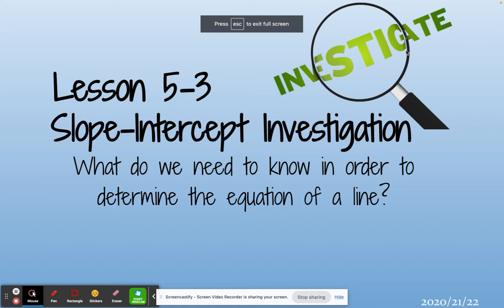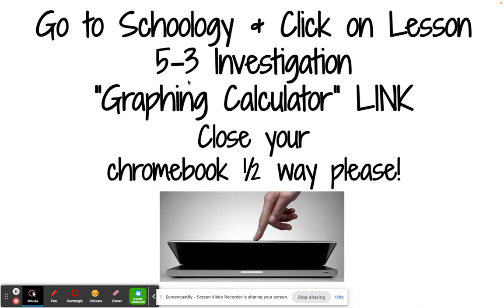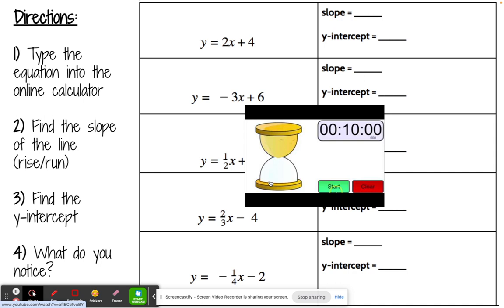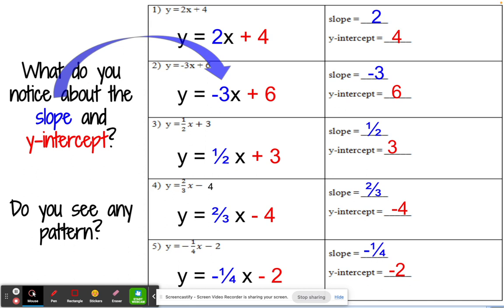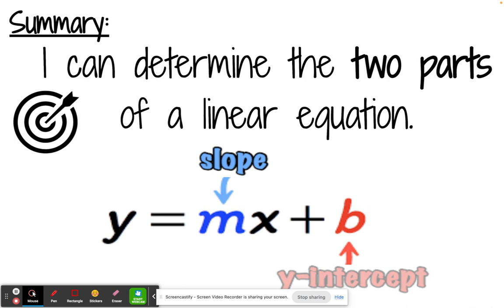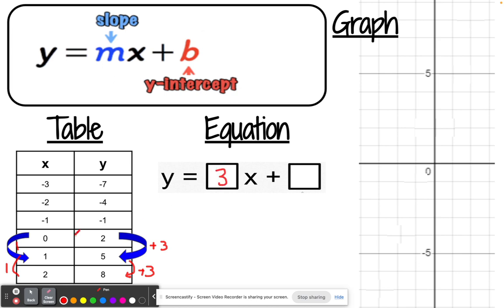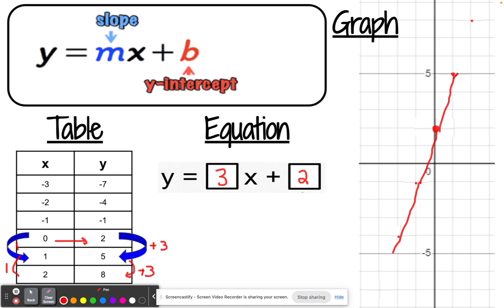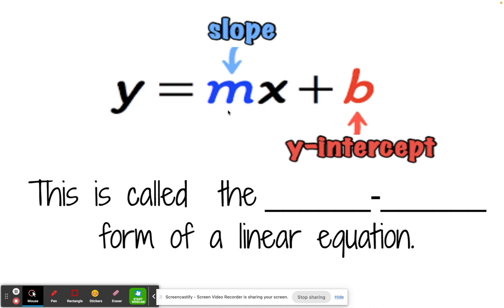5-3 Investigage Slope-Intercept Form